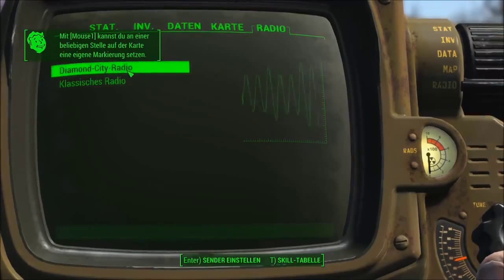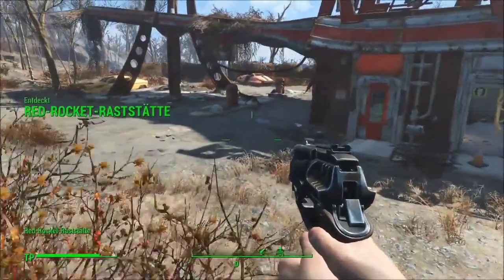Fallout 4 is a peace of JUNK!!!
game-play is from  EiKarrRamba used under you-tube creative common's terms.  (that's why it's not in English, in-case your wondering.)